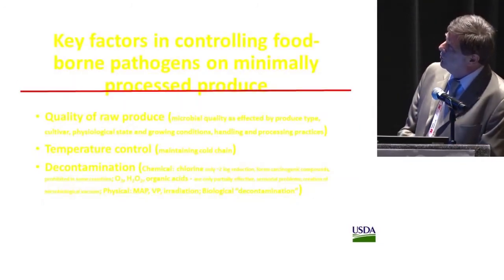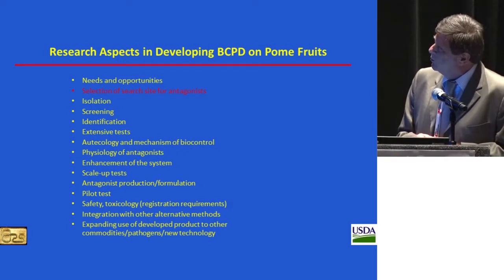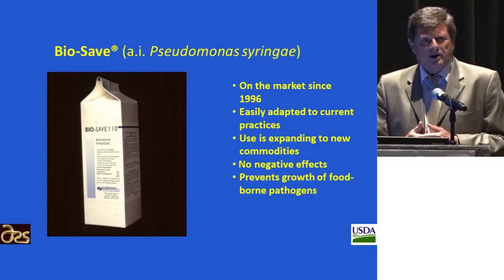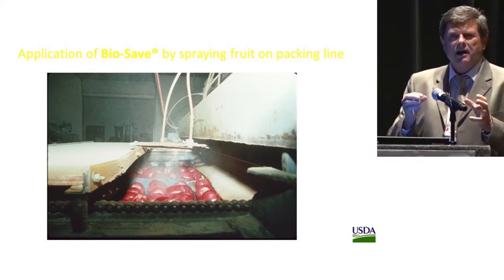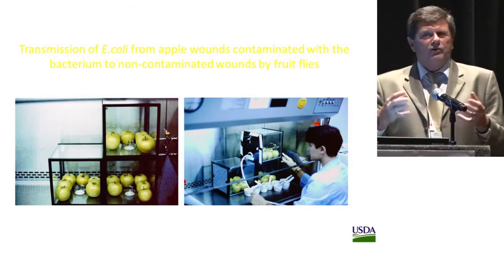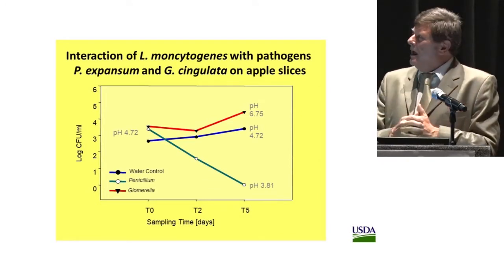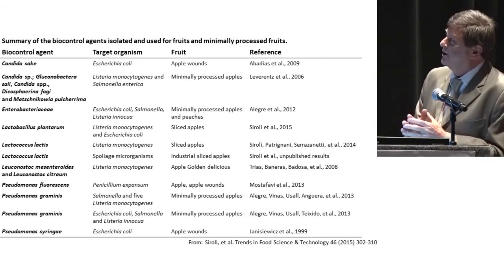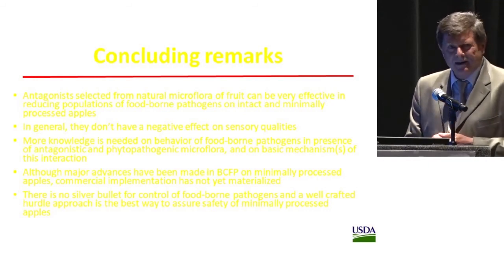Biocontrol of the Food Borne Pathogens Listeria (Wojciech Janisiewicz)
Battling Bad Bugs:  Biological Approaches to Control Pathogens

International Association for Food Protection (IAFP) Annual Meeting
IAFP Annual Meeting 2017
Tampa, Florida, USA
7/9/2017 – 7/12/2017

Biocontrol of the Food-Borne Pathogens Listeria monocytogenes and Salmonella enterica Serovar Poona on Fresh-Cut Apples with Naturally Occurring Bacterial and Yeast Antagonists
Wojciech Janisiewicz, USDA ARS

For more information please visit: